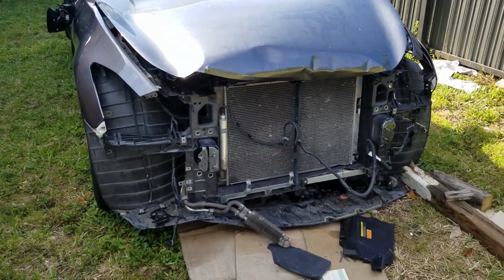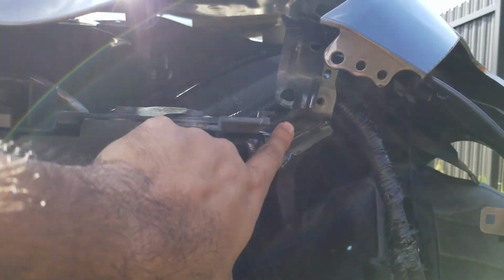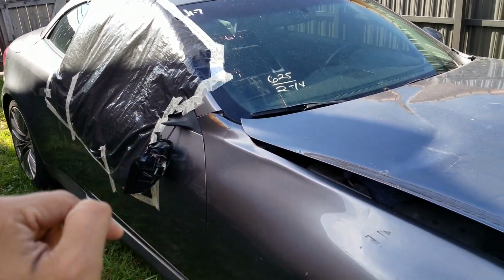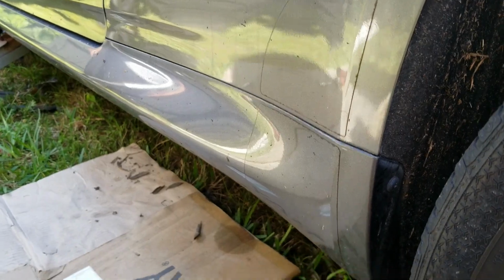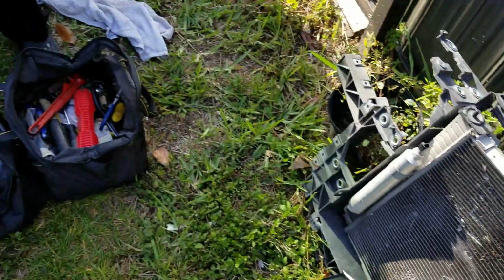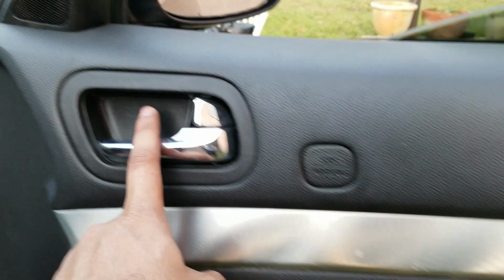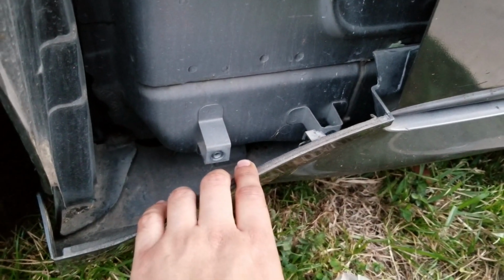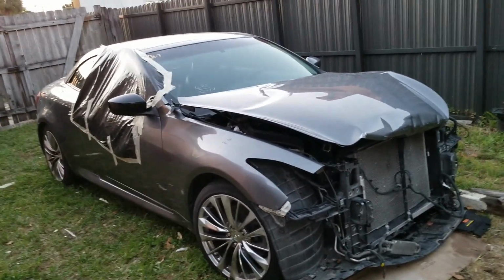Rebuilding A Wrecked Infiniti G37 - Front End Removal - Built Series #2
In this episode, i worked on removing the fenders, the hood and pretty much the front end. So far so good, lets get this baby back on the streets!